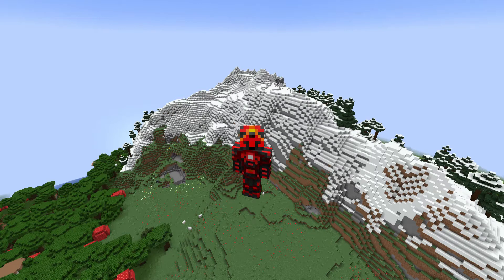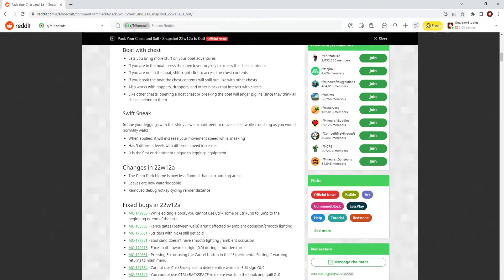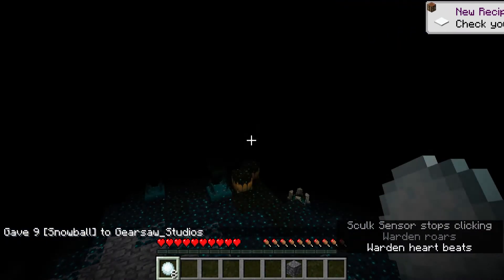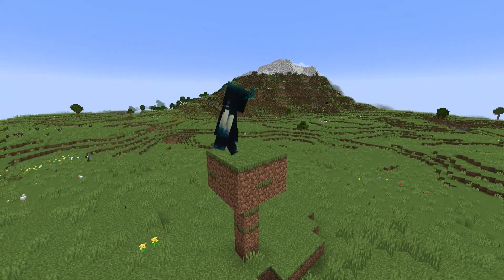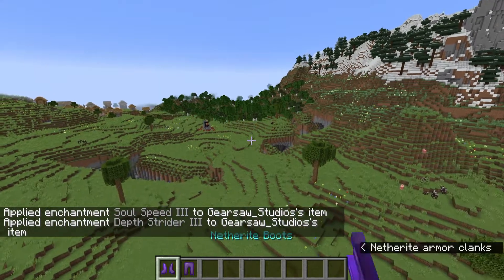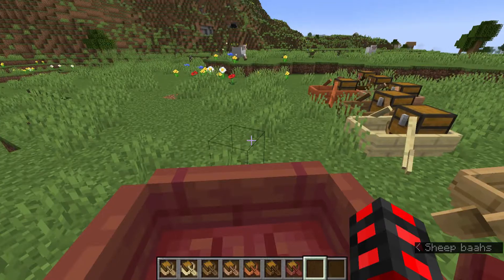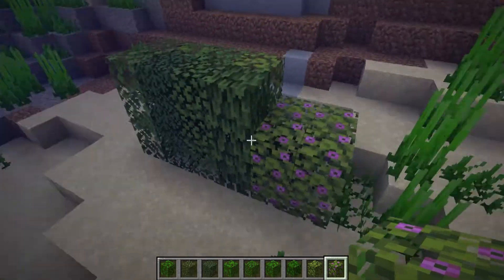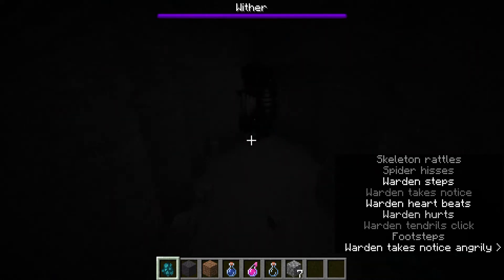Minecraft Snapshot 22w12a